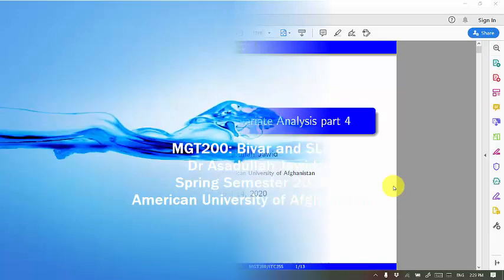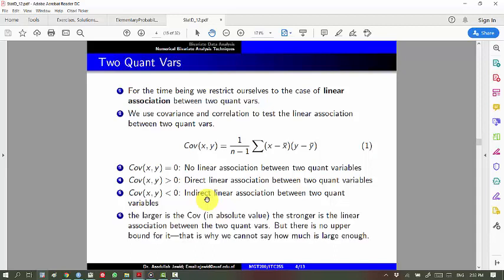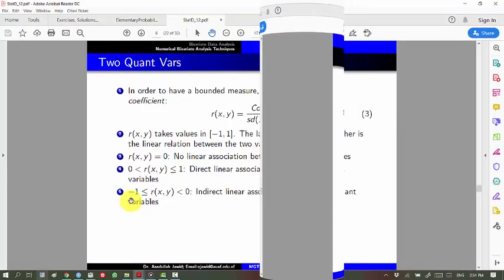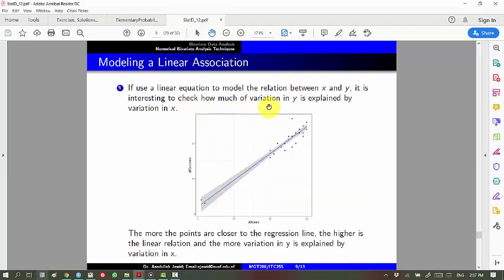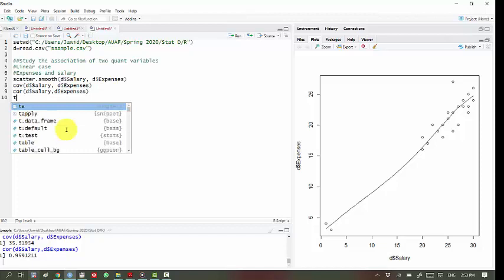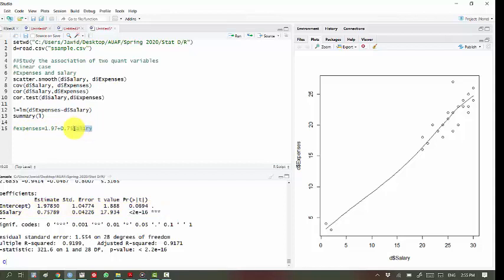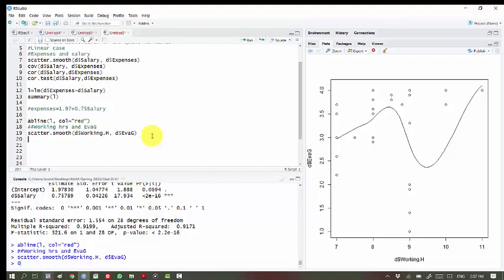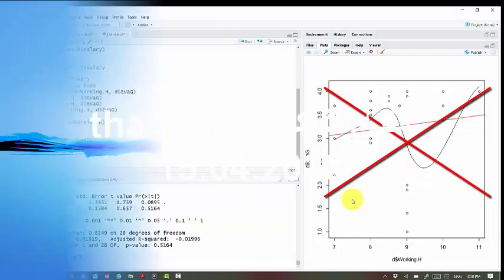MGT 200 Bivar and SLR